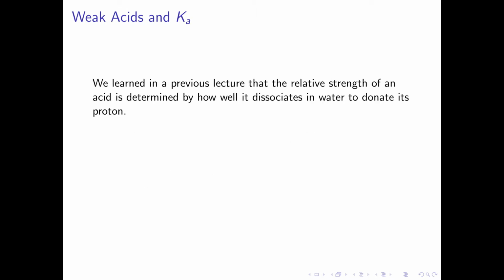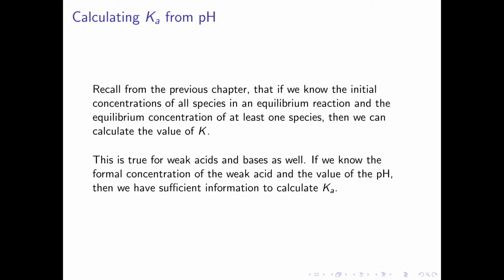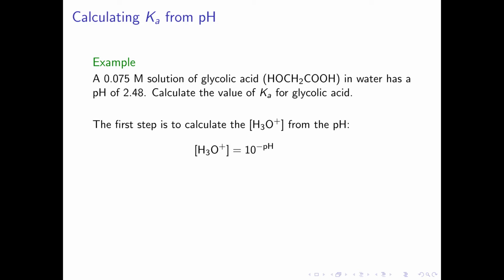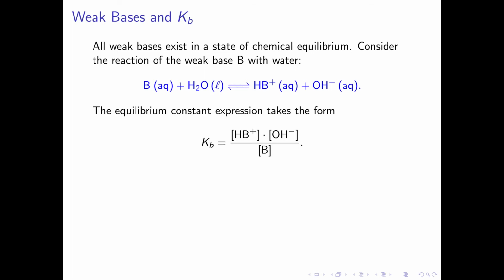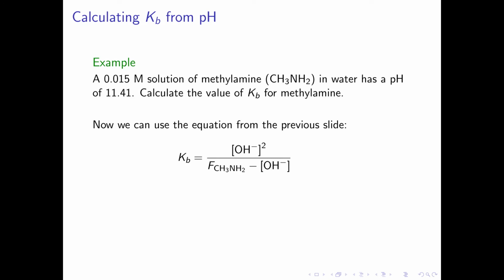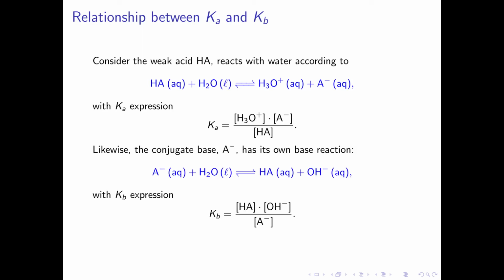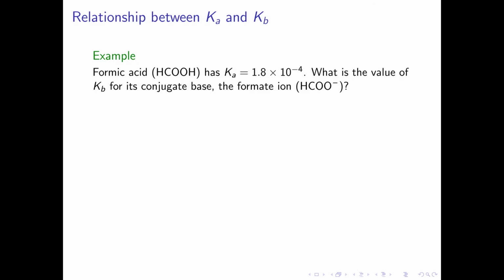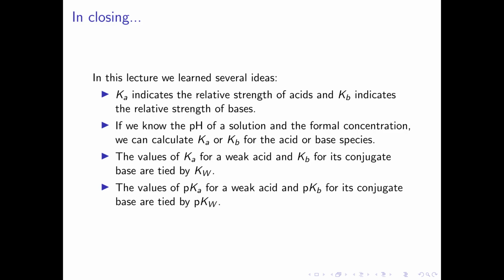Ch 16 Video 5: Ka and Kb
Discussion of the definitions of Ka and Kb, their relation, and calculation from formal concentration and pH.